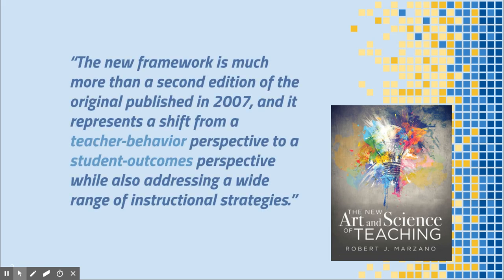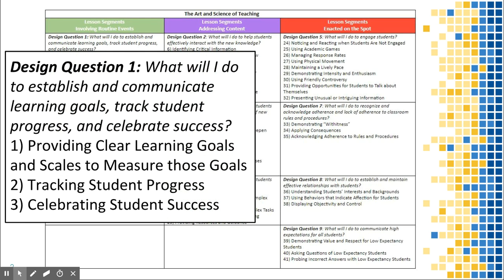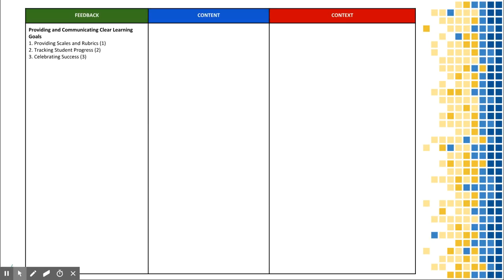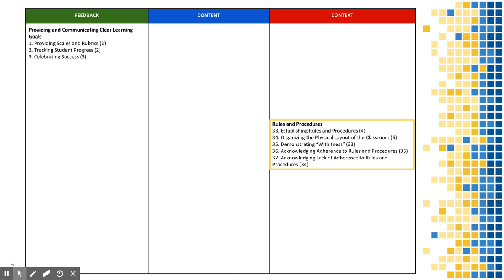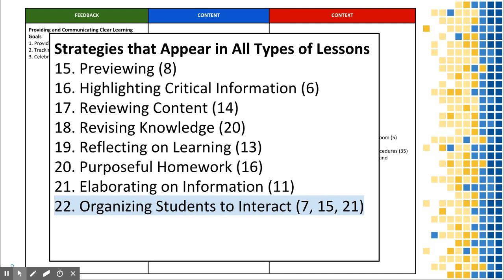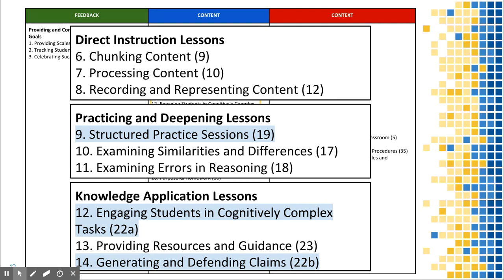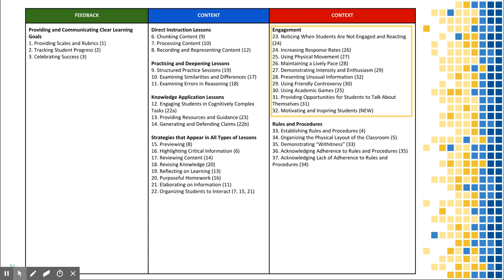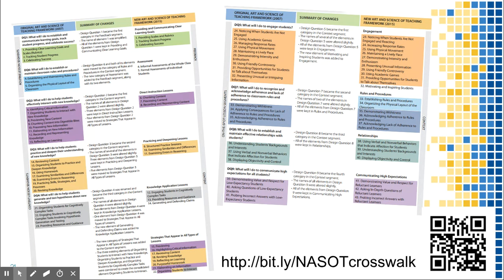ASOT to NASOT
An explanation by the Region 9 HRS team to explain the transition from the old version of The Art and Science of Teaching to the New Art and Science of Teaching.